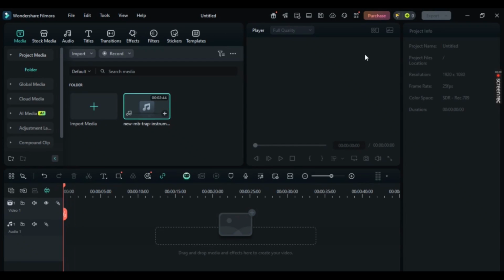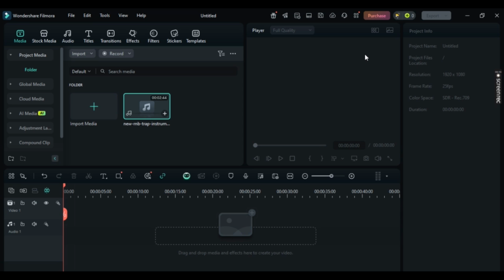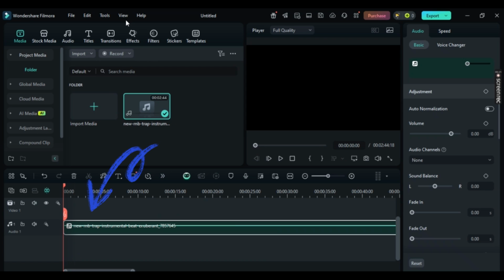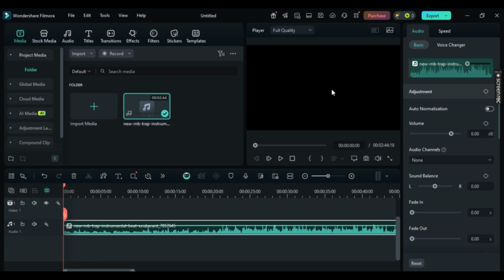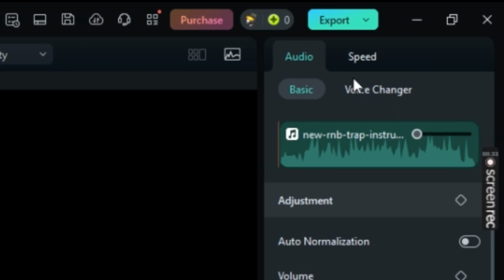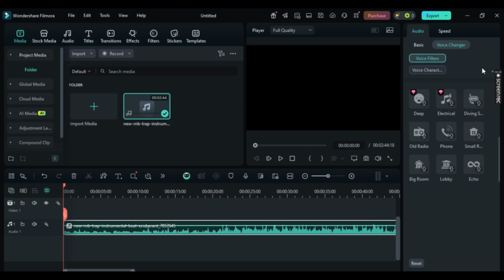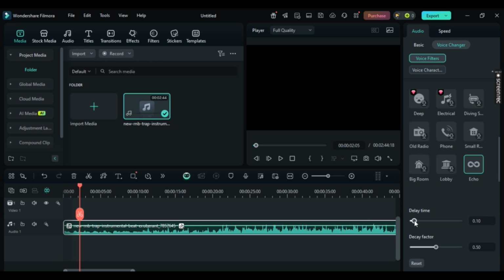How to Add Echo in Filmora 2025?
Adding an echo effect in Filmora can enhance the sound quality of your videos. Whether you want to create a dramatic atmosphere or highlight a specific sound, Filmora allows you to easily apply the echo effect to your audio tracks for a professional touch.